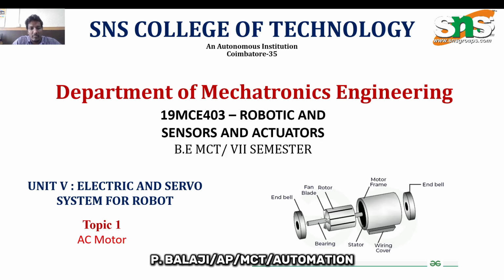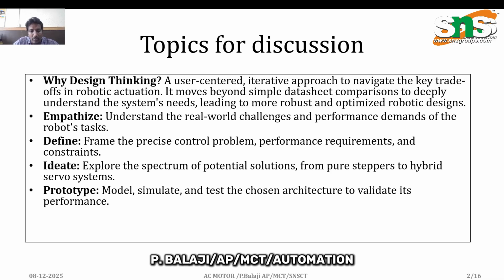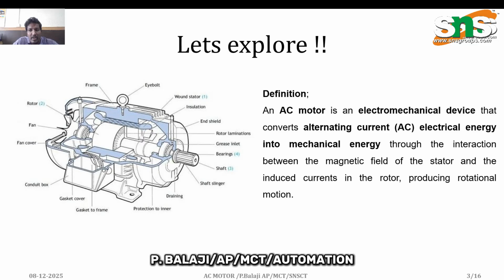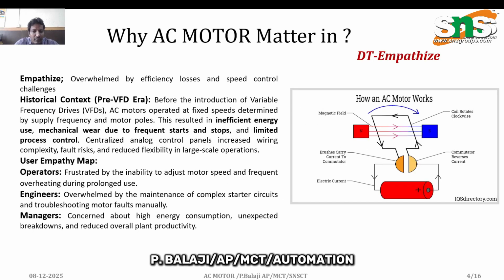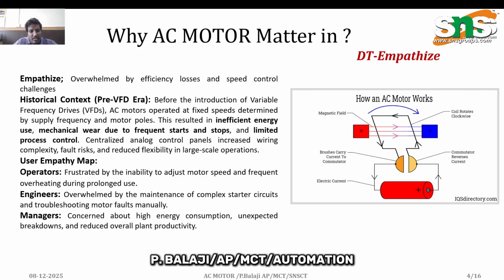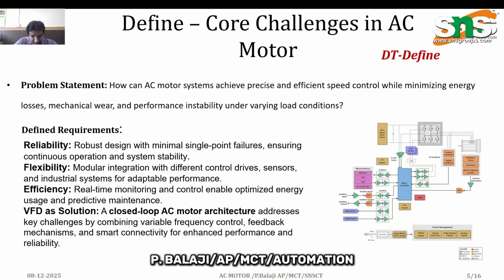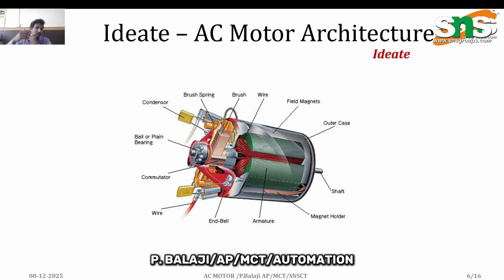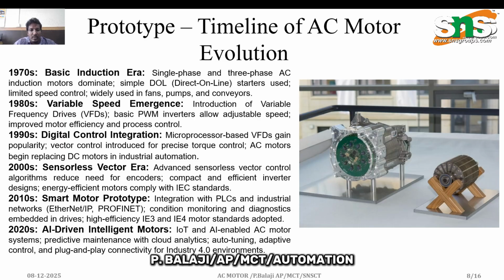Lecture Video on AC Motor | 19MCE403 - Robotics Sensors and Actuators| SNS Institutions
In this video, we provide a clear and beginner-friendly explanation of AC (Alternating Current) Motors, one of the most widely used electrical machines in industries and household appliances.

We start with the basic principle of AC motors, explaining how alternating current creates a rotating magnetic field that drives the rotor. You will learn the difference between synchronous and induction motors, along with simple animations to help you understand each concept easily.

The video also covers key components such as the stator, rotor, windings, slip rings, and bearings. We explain how torque is produced, why AC motors are efficient, and how they compare with DC motors.

Finally, we discuss real-world applications, including fans, pumps, compressors, conveyor systems, and industrial automation. Whether you are a student, technician, or engineering enthusiast, this video will strengthen your fundamentals.